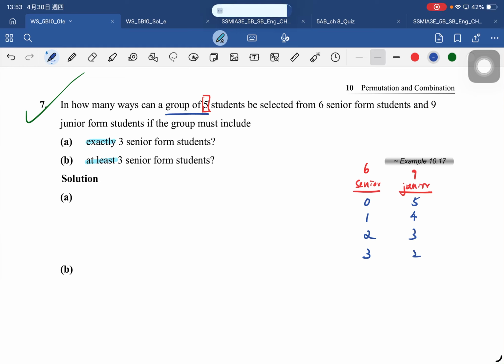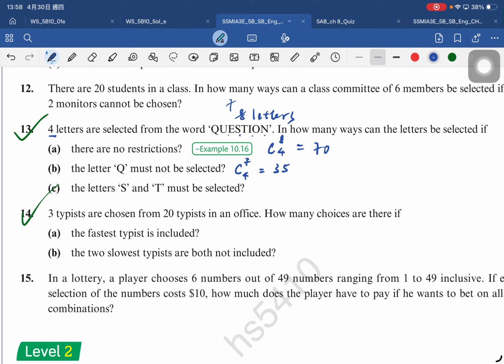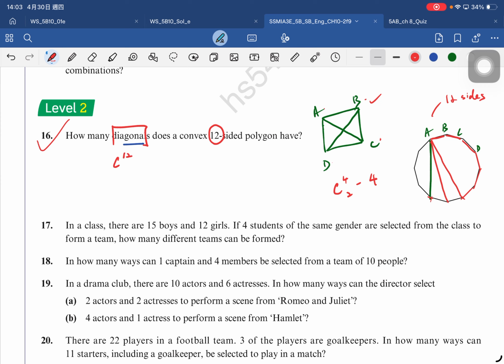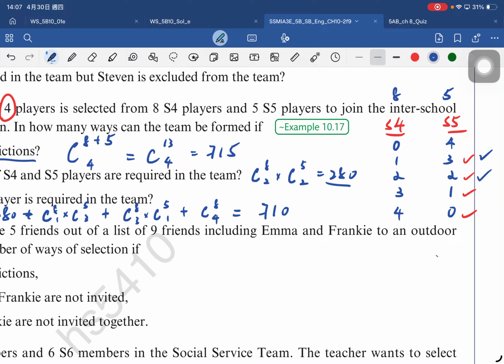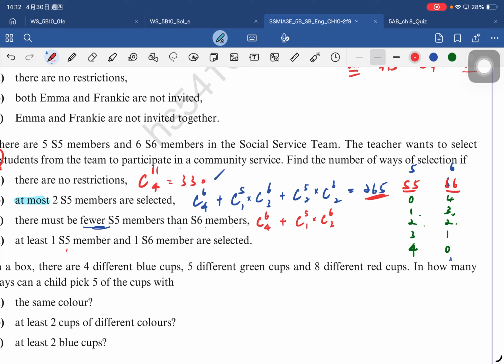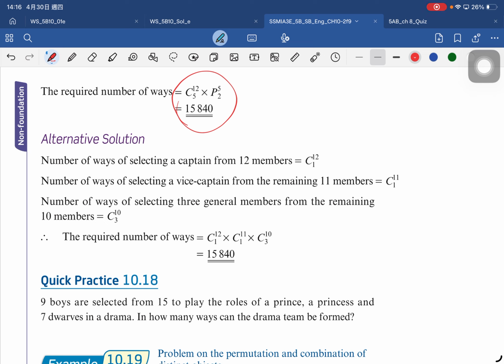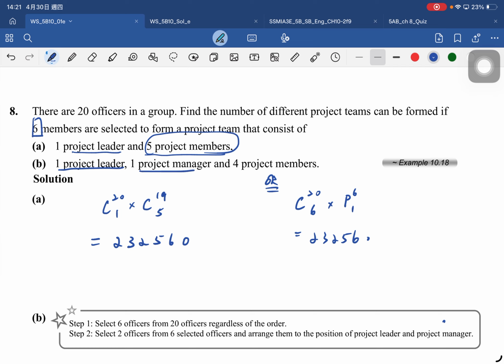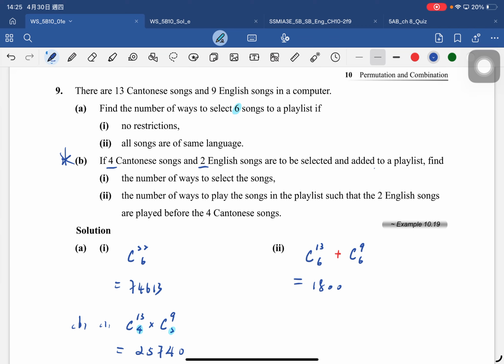Book 5B Ch 10 Section 10.3_2